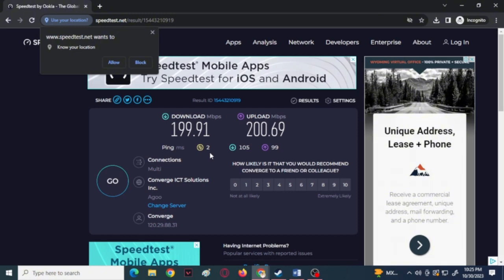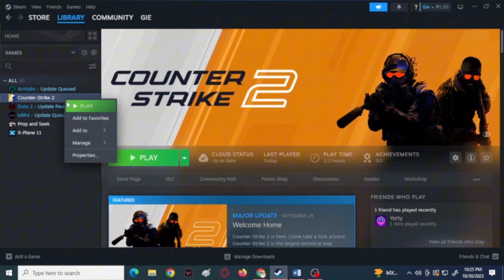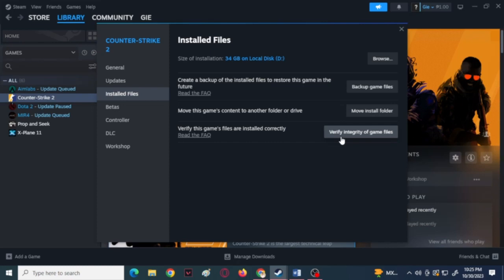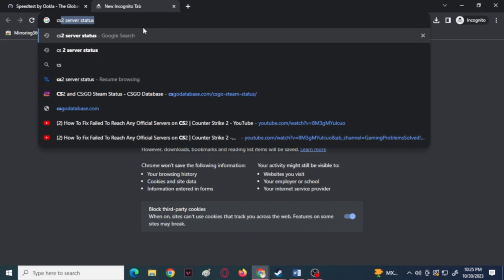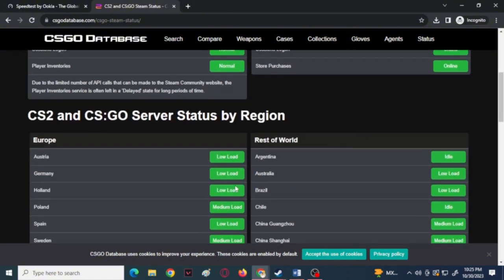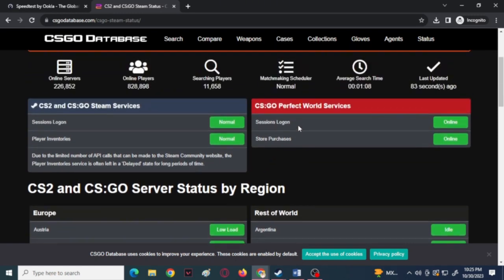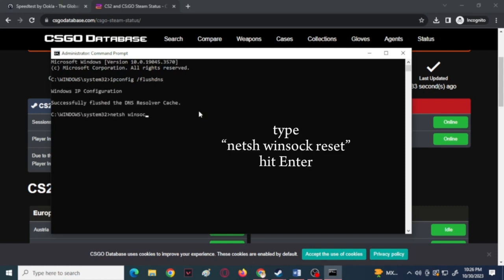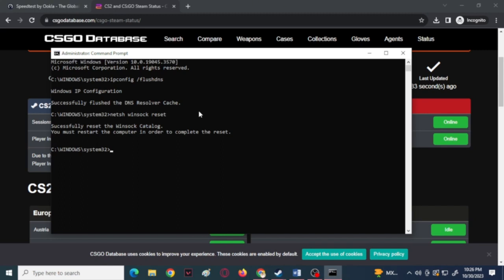How To Fix Failed To Reach Any Official Servers CS2